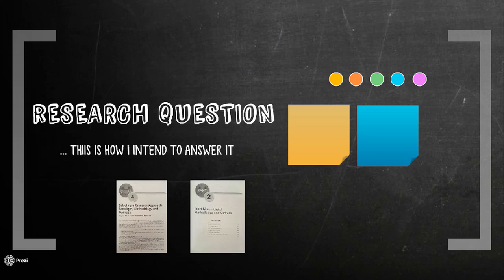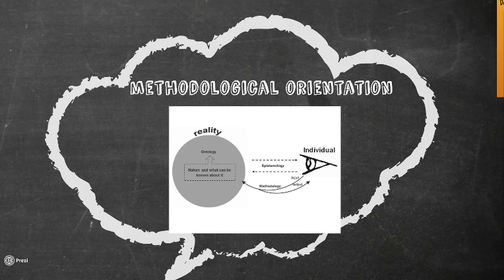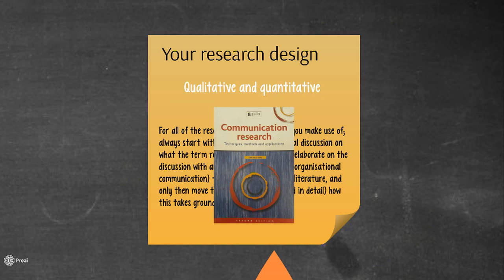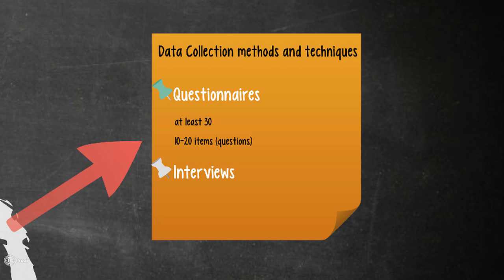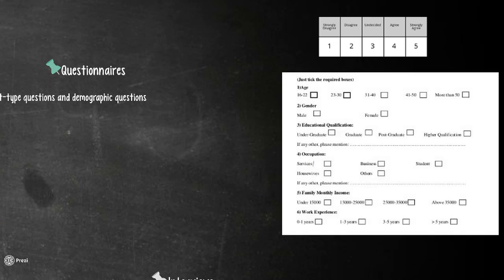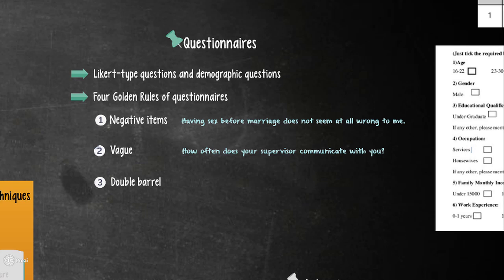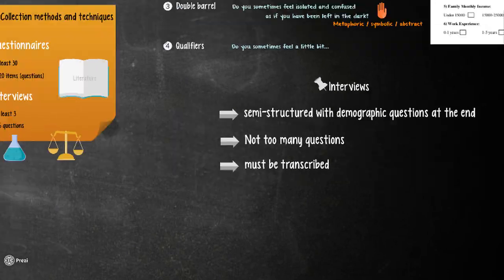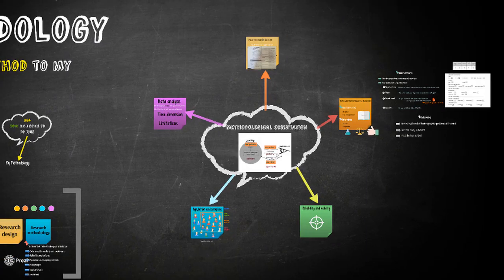COM4809 Assignment 02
This video talks you through completing Assignment 02 for COM4809 in 2018